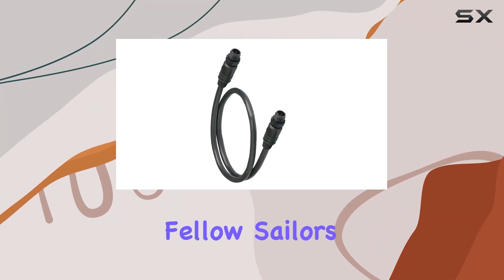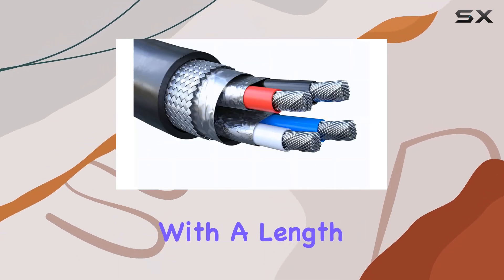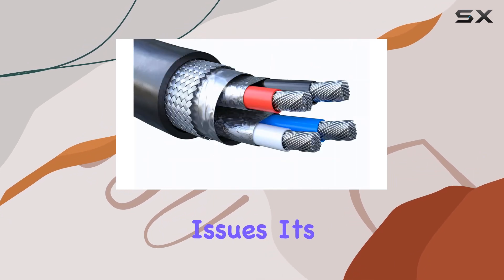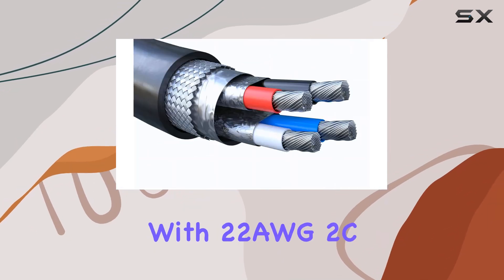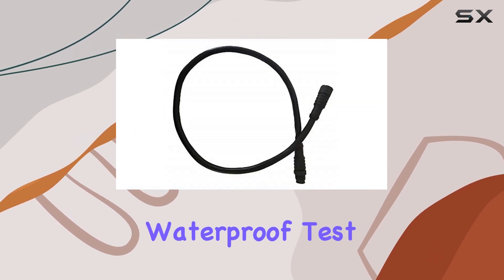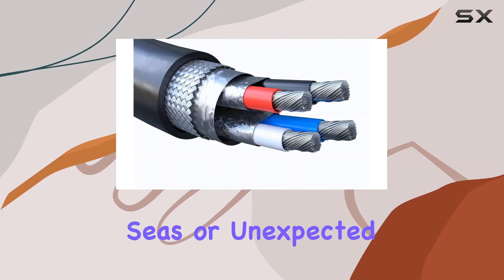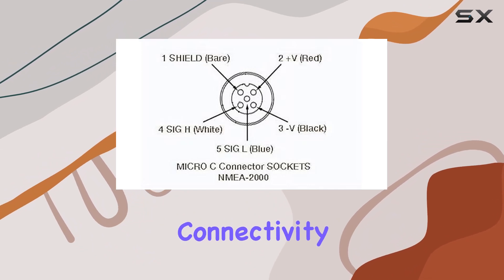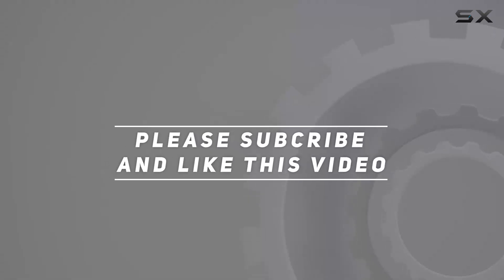Regatta Processing NMEA 2000 Male-Male Gender Changing Cable: Enhance Your Marine Network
0:00 Intro
0:06 Review

Things that we mentioned in this video:
NMEA 2000 (N2K) 0.25 : B0C7S68J4Y